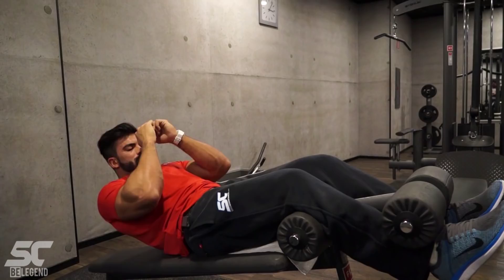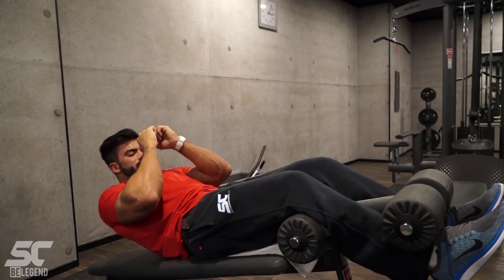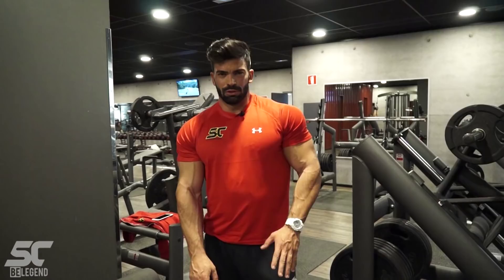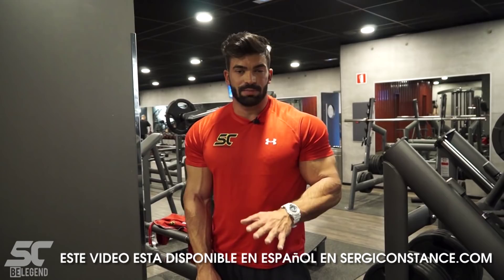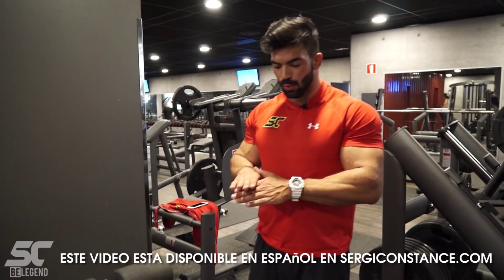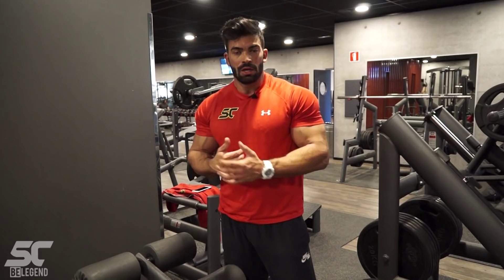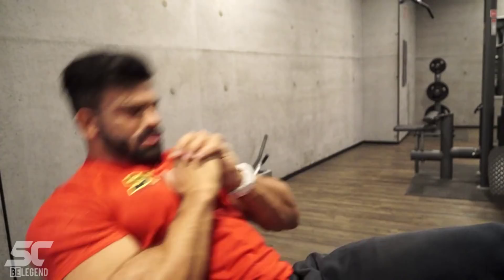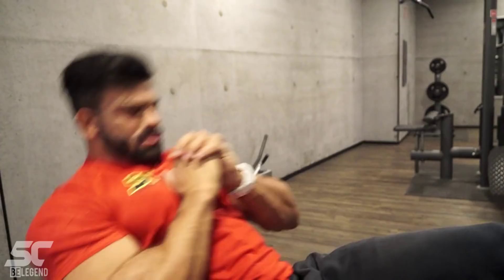Sergi Constance Abs ABSolution video series - Crunches - Encogimientos